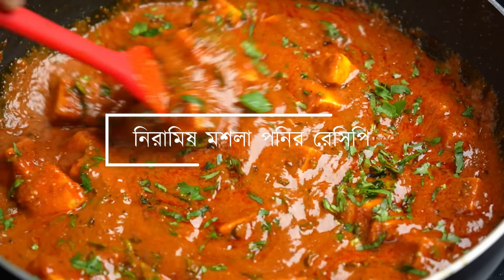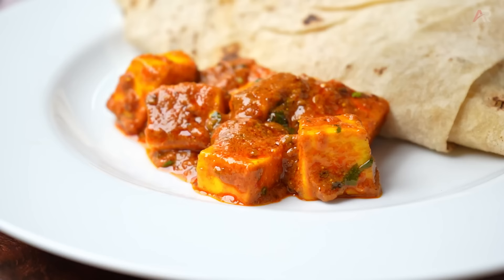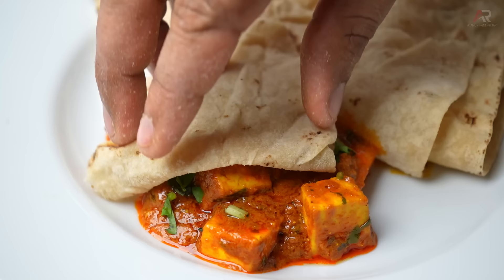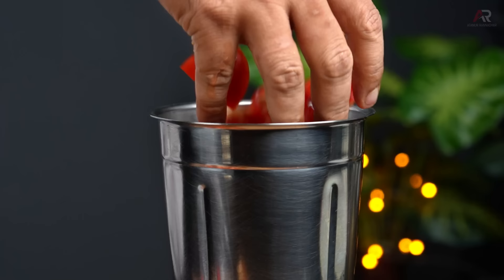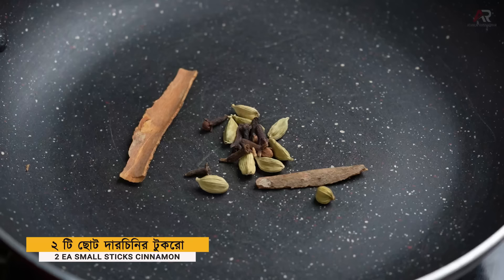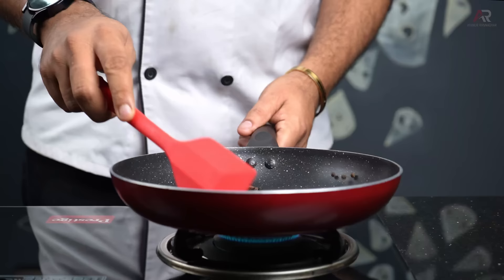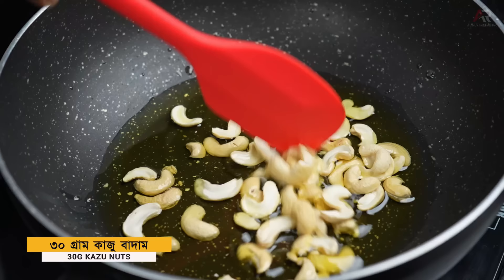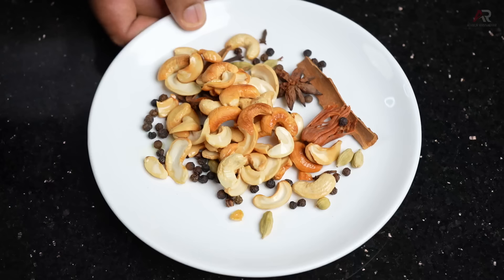পেঁয়াজ রসুন ছাড়া রেস্টুরেন্ট স্টাইলে মশলা পনির |Niramish paneer recipe in Bangla |Atanur Rannaghar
নিরামিষ পনির রেসিপি | Niramish paneer recipe in Bangla | Bengali Niramish Paneer Recipe |

Looking for a delicious and authentic Bengali recipe? Check out Atanur Rannaghar's Niramish Paneer recipe! This mouthwatering dish features fresh paneer (cottage cheese) cooked in a flavorful blend of traditional Bengali spices and herbs. With its rich aroma and delectable taste, Niramish Paneer is a must-try for all paneer lovers.
From the initial preparation of the paneer to the final seasoning, Atanur Rannaghar guides you through each stage of the cooking process, making it easy for you to achieve the perfect texture and taste. This recipe strikes a balance between simplicity and flavor, allowing you to savor the true essence of Bengali cuisine.
So, if you're craving a delightful vegetarian meal with a Bengali twist, don't miss Atanur Rannaghar's Niramish Paneer recipe. Explore the rich flavors of Bengal in the comfort of your home and impress your family and friends with this authentic culinary masterpiece. Get ready to indulge in a truly satisfying gastronomic experience!
Thanks

Click the link and get these kitchen utensils From Amazon which I use for Most of My videos.

1. Royal Velvet Non-Stick Fry Pan with Induction Bottom & Soft-Touch Handle
2. Prestige Omega Deluxe Aluminium Granite Fry Pan, 20cm (Omelette Pan), Black
3. Solimo Aluminium Non-Stick Frying Pan
4. Prestige Apple Plus Red Aluminium Inner Lid Pressure Cooker,2Litres
5. Hawkins Contura 3 Litre Aluminium Inner Lid Pressure Cooker Mustard Yellow
7. Weight Chopper / Cleaver Knife for Kitchen Home Restaurant
8. Combo (3 Knife)
9. Stainless Steel Professional Butcher Chopper
10. Borosil Glass Serving & Mixing Bowls with Lids, Oven & Microwave Safe 8. Bowls, Set of 3
11.Solimo Non-Stick Kadhai with Glass Lid
12.4 PCs 304 Stainless Steel Golden Spoons
13:Safe x Nitrile Powder-free Examination Gloves (Medium, Large, Black) - 50 Pieces
15. Non-Stick Aluminium Gas Compatible Grill Pan, 24 cm
16. Hawkins 30 cm Grill Pan, Non Stick
17. Multi-Purpose Grater And Slicer Silver
18:knife sharpener
19.1ltr Glass Oil Dispenser With Lid
20. Commercial Iron Chinese Kadai
21. Silicone Non-Stick Heat Resistant Spatulas
23: Storage Jar, Set of 6, 310 ml Each, Transparent

My Gear For Videos:
Sony Alpha 7SM3 Full-Frame Mirrorless Camera
Rode Wireless Go II
GODOX SL150II

Niramish Panner Ingredients

৩৫০ গ্রাম পনির / 350g Paneer
 ৪ টি মাঝারি সাইজের টমেটো / 4 Medium Sized Tomato
 জল / Water
 ৮ টি এলাচ / 8 ea Cardamom
 ৫–৬ টি লবঙ্গ / 5–6 Long
 ২ টি ছোট দারচিনির টুকরো / 2 ea Small Sticks Cinnamon
 ২ টি স্টার অ্যানিস / 2 ea Star Anise
 ১ টি জয়ত্রী / 1 ea Mace
 ১ চা চামচ গোলমরিচ / 1 tsp Black Pepper
 ৩০ মিলি সাদা তেল / 30 ml Refined Oil
 ৩০ গ্রাম কাজু বাদাম / 30g Kazu Nuts
 ভেজেনিন পনির / Fry the Paneer
 ১ চা চামচ মৌরি / 1 tsp Fennel
 ১/২ চা চামচ জিরে / 1/2 tsp Cumin Seeds
 ১০ গ্রাম / ১ চা চামচ কুচোন আদা / 10g / 1 tsp Chopped Ginger
 ১ চা চামচ কুচোন কাচা লঙ্কা / 1 tsp Chopped Green Chillies
 ১ চা চামচ হলুদ গুঁড়ো / 1 tsp Turmeric Powder
 ২ চা চামচ কাশ্মীরি লাল লঙ্কার গুঁড়ো / 2 tsp Kashmiri Red Chilli Powder
 ১ চা চামচ ধনে গুঁড়ো / 1 tsp Coriander Powder
 দিয়েদিন টমেটো বাটা / Add Tometo Paste
 স্বাদমত নুন / Salt to Taste
 ১ চা চামচ চিনি / 1 tsp Sugar
 ২ চা চামচ টকদই / 2 tsp Curd
 ১ চা চামচ কাসুরি মেথি / 1  tsp Dry Kasuri Methi
 জল / Water
 ধনেপাতা / Coriander Leaf